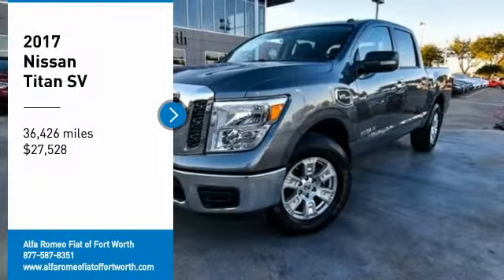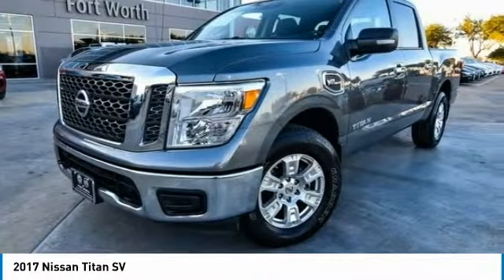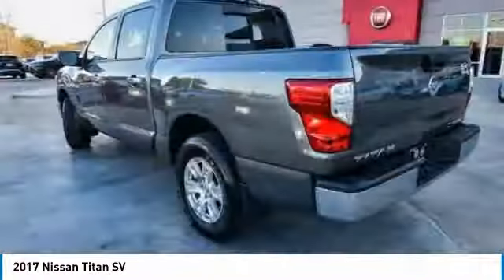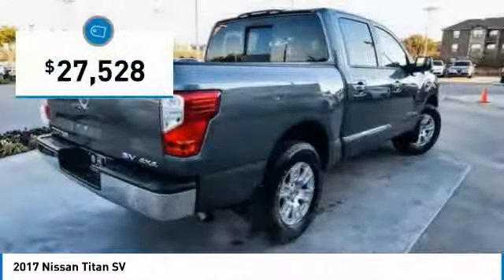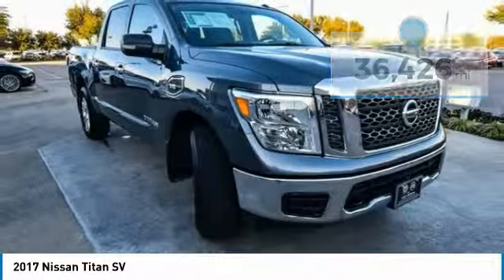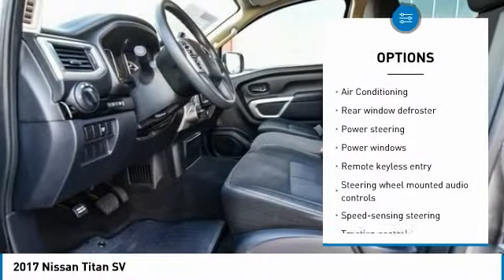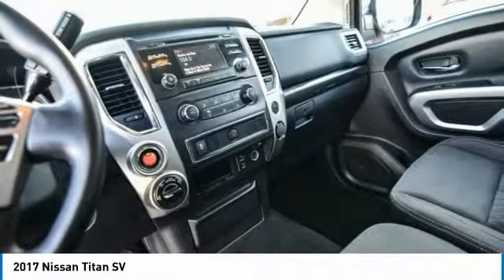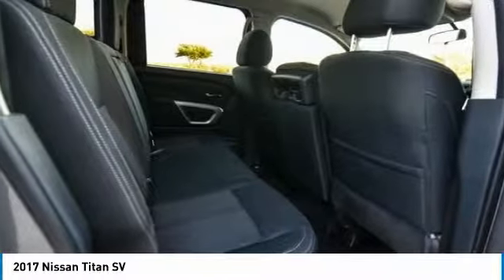2017 Nissan Titan Ft. Worth Tx, Arlington TX, Grapevine TX U569593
400 W Loop 820 S

4WD.brbrRecent Arrival! CARFAX One-Owner. Clean CARFAX. 2017 Nissan Titan Gun Metallic SV 5.6L V8 4WD 7-Speed AutomaticbrbrbrThank you for considering Alfa Romeo Fiat of Fort Worth. We started in the car business 20+ years ago and decided to use our expertise to serve our customers better than anyone else. From Sales, Service, to Parts Alfa Romeo Fiat of Fort Worth carries with it a dedication to excellence that can't be beat.brbrbrCome on down and get acquainted with our staff! We're located just off of I820 and I30 on the West side of Fort Worth. We proudly serve Fort Worth, Dallas, Plano, White Settlement, Weatherford, Hurst, Arlington, and Benbrook.